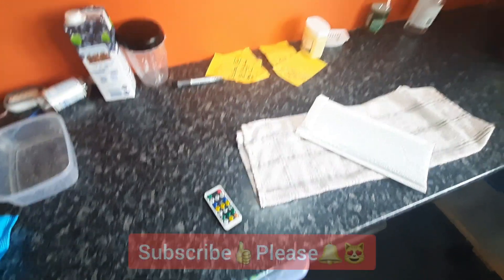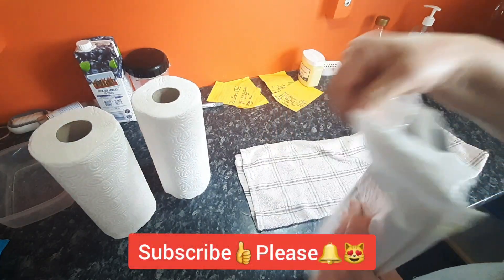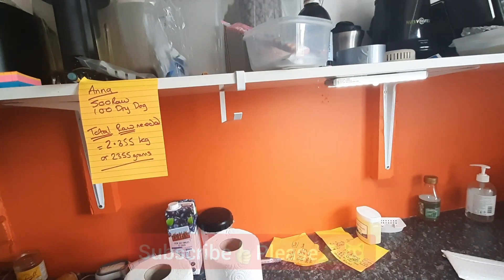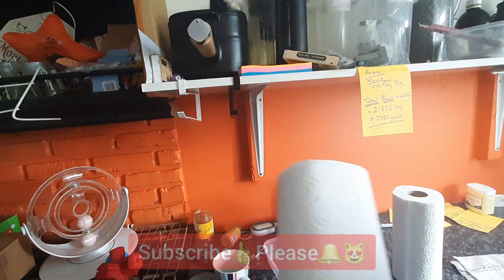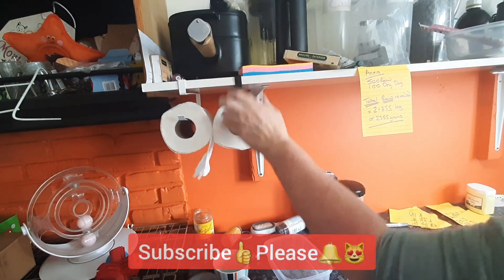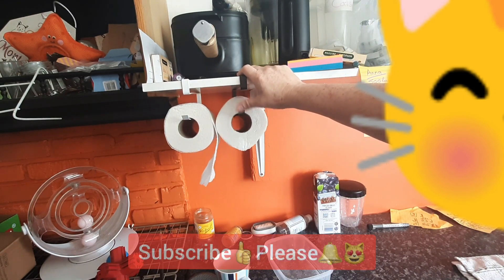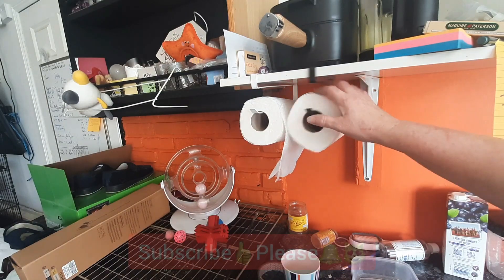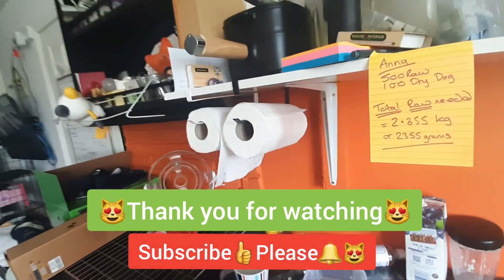Kitchen Roll Holder, 厨房卷整齐, kitchen Towel, Organiser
This Amazon Kitchen Roll organiser and tidy does exactly what it says. keeps off the worktop and ready to use.

yes it could be better but it does the job for me. i will be tweaking it to make it more secure and stable so will let u know when we do that.

anywat.  Any questions?
Here is the amazon link if u want to buy it.

love and blessings from all 29 cats, dogs and humans too 😻🔔👍😺😍🙏❣️